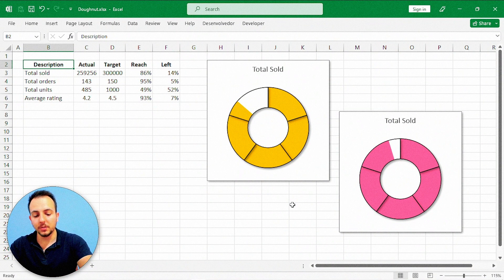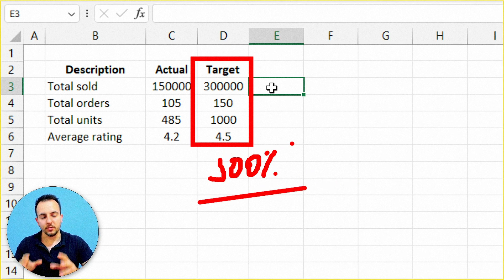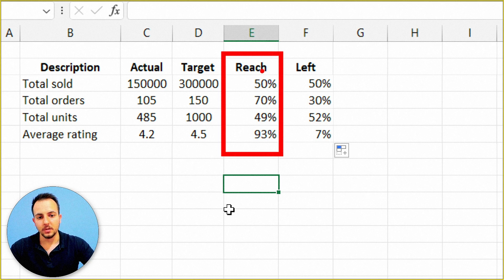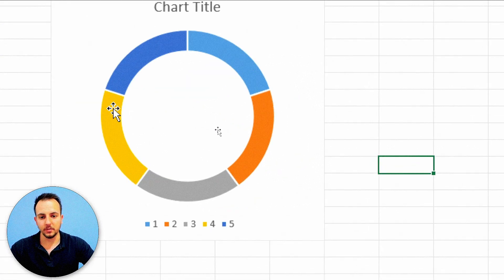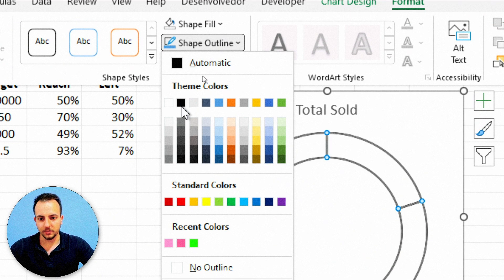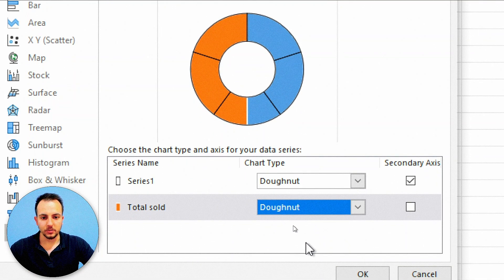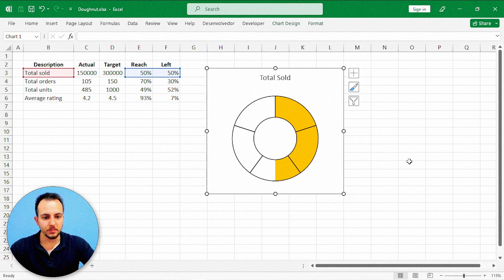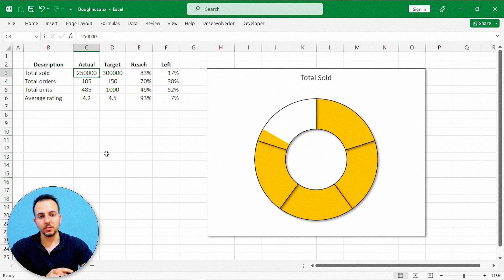How to Make a Progressive Donut Chart in Excel | Automatic and Moderning Look Chart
In this Excel video tutorial, I'll show you how to make a Progressive Donut Chart in Excel or even also how it's called, doughnut.

In this Excel tutorial, we'll see how to create a beautiful and modern donut chart in Excel step by step from scratch, moreover, it's a practical example that can help you out on your daily basis.

In addition to learning how to make this chart template in Excel, we are going to learn how to work with various tools and features for layout and design chart's settings in Excel.

The Pie Chart in Excel or doughnut charts in Excel are often used to compare values. To compare proportions between values.

The donut chart is a variation of the standard pie chart. Its name comes from the similarity with the donut dessert, and the biggest difference between pie charts and donut charts is the presence of a hollow in the center.